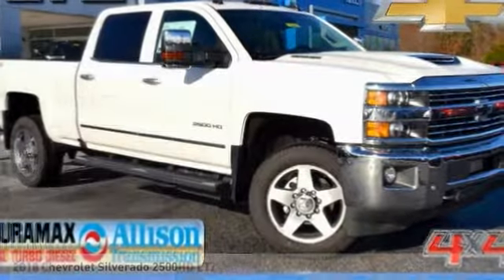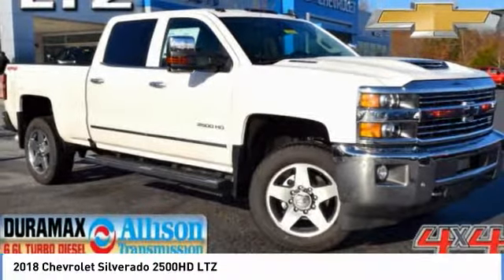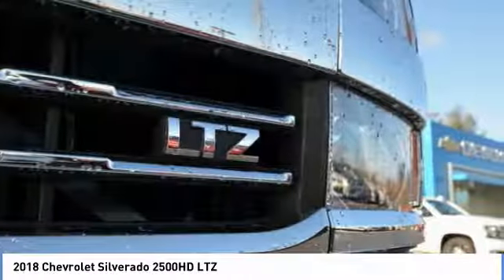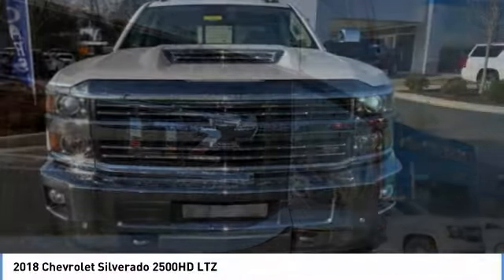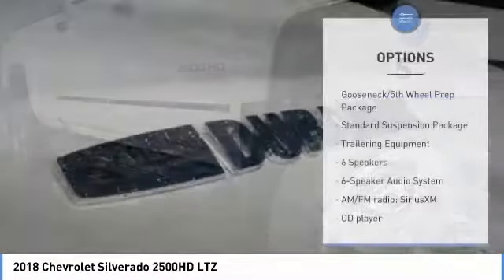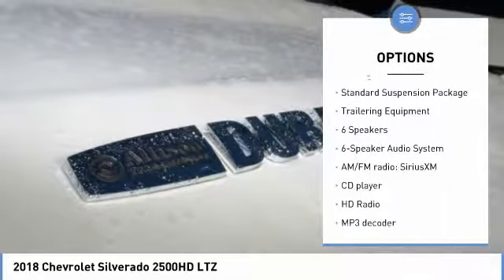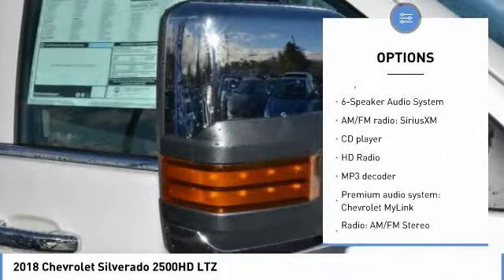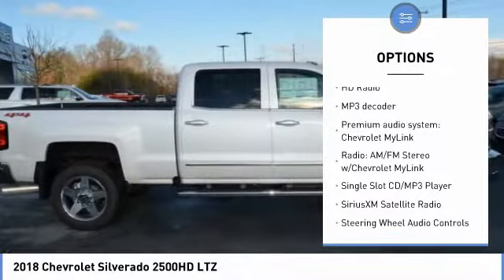2018 Chevrolet Silverado 2500HD Hendersonville NC A8306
2018 Chevrolet Silverado 2500HD LTZ